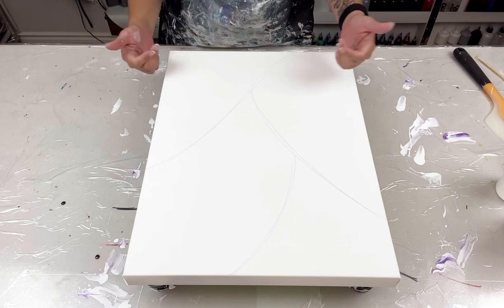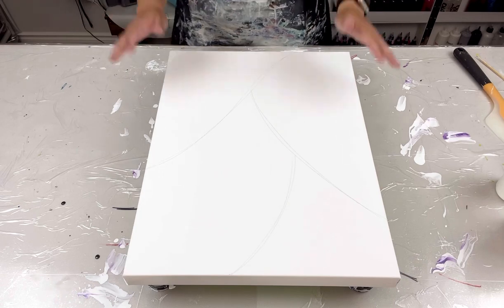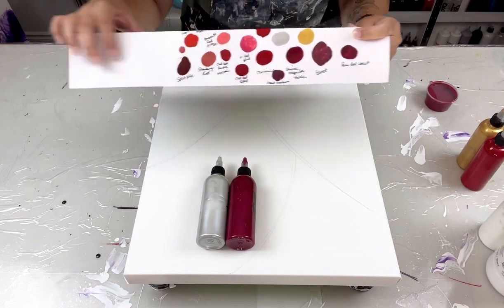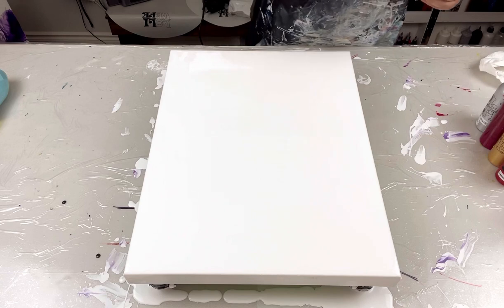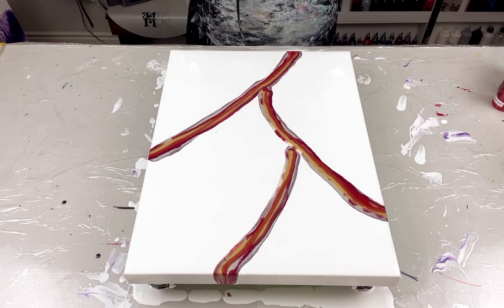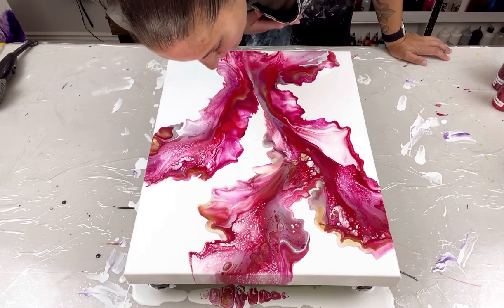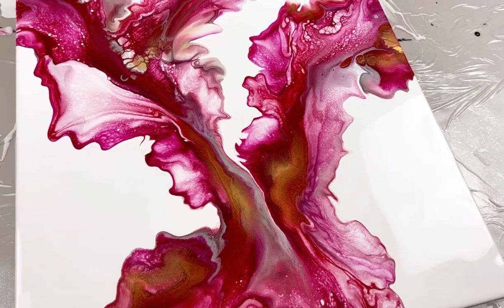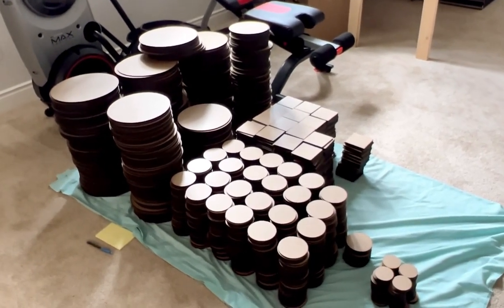# 478 - Is it RED or is it PINK? 🤔 You decide! 🤯 Acrylic Pour Painting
Video posted on July 21, 2022

Colours used:
Base -Artist Loft Flow Acrylic White
Carmine (with with oxide black) by Amsterdam
Iridescent Silver by Pebeo
Quinacridone Magenta by Golden
24K Gold by DecoArt
Carmine by Amsterdam

TIME STAMPS
0:00 Intro
8:50 Dried results of painting
9:48 Paint colours
13:57 Adding the coloured paints
16:38 Blowing out the paints
21:00 Close up on finished piece
22:52 Final Thoughts

Lolivefe Silicone Mats & More!

Much Love!